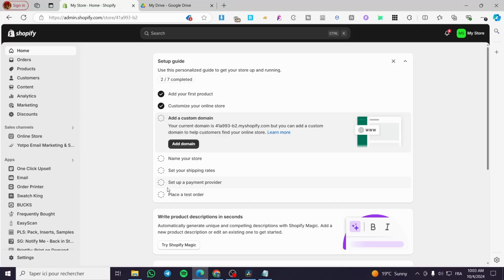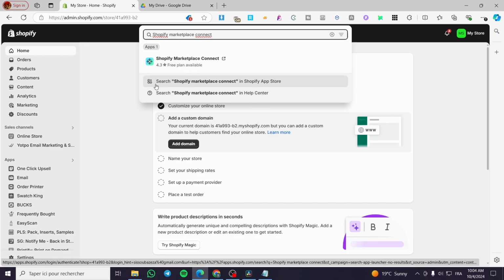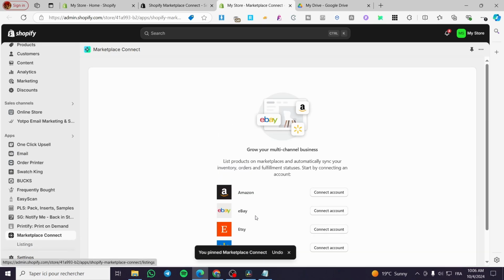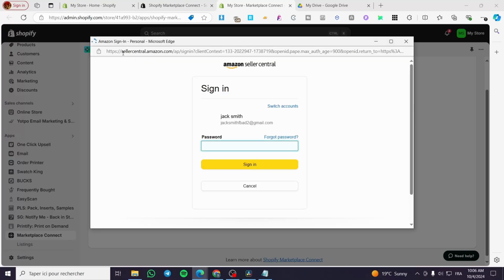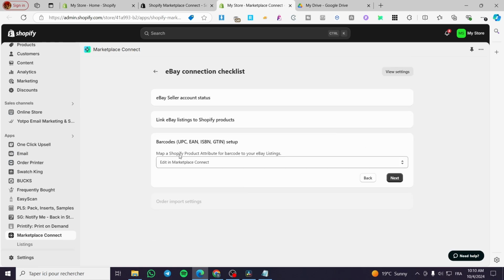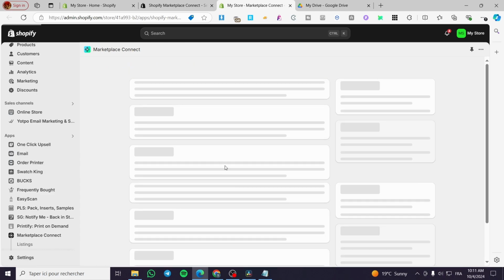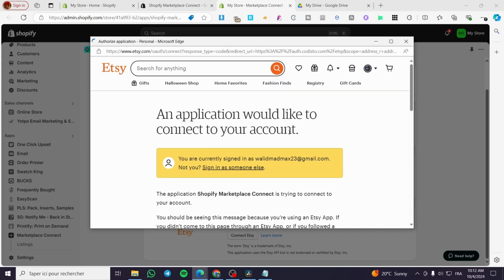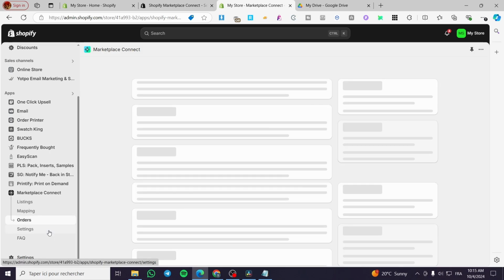How to Use Shopify Marketplace Connect App with Amazon, Etsy and Ebay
If you are looking for a video about How to Use Shopify Marketplace Connect App with Amazon, Etsy and Ebay, here it is!